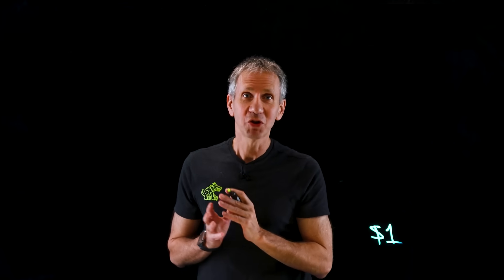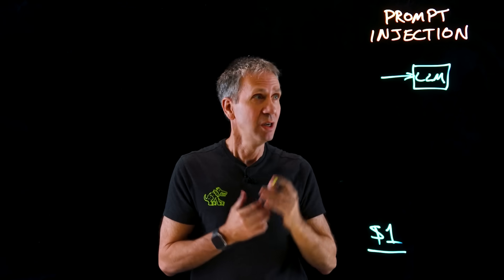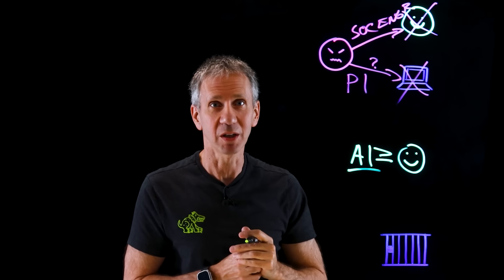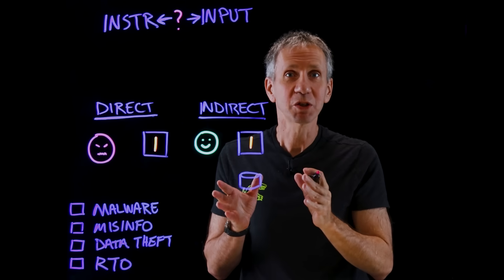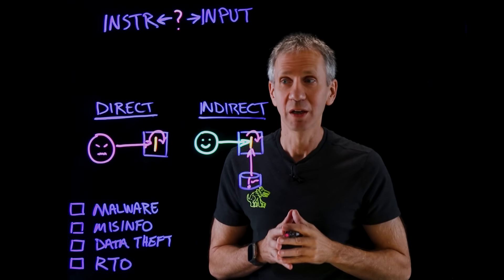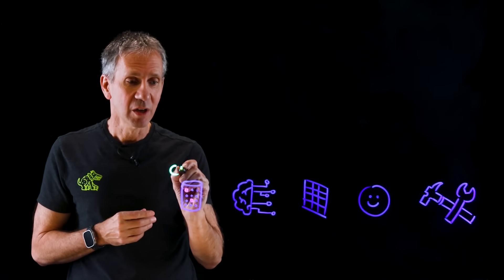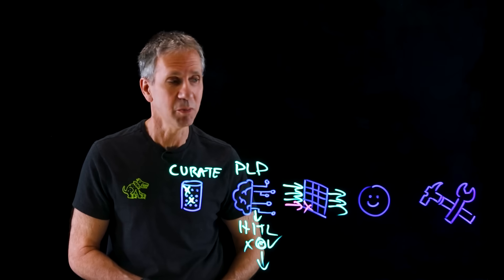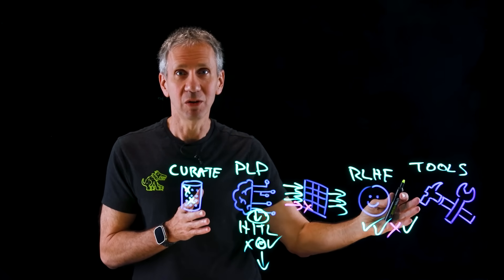What Is a Prompt Injection Attack?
Wondering how chatbots can be hacked? In this video, IBM Distinguished Engineer and Adjunct Professor Jeff Crume explains the risks of large language models and how prompt injections can exploit AI systems, posing significant cybersecurity threats. Find out how organizations can protect against such attacks and ensure the integrity of their AI systems.